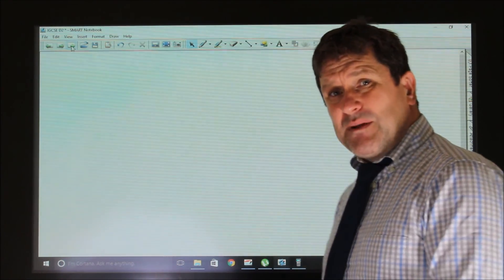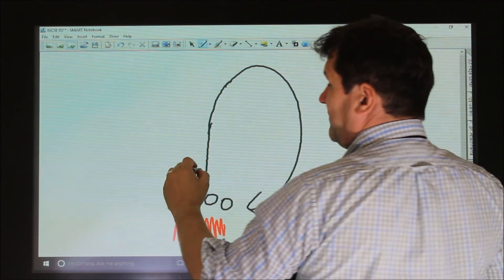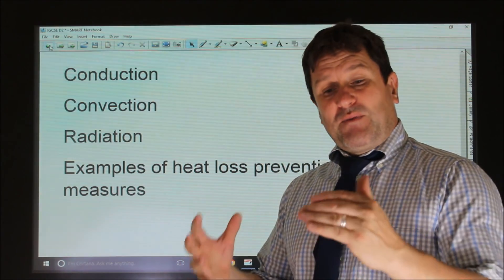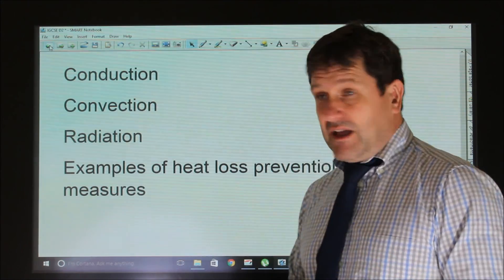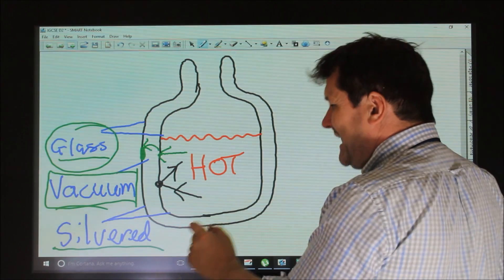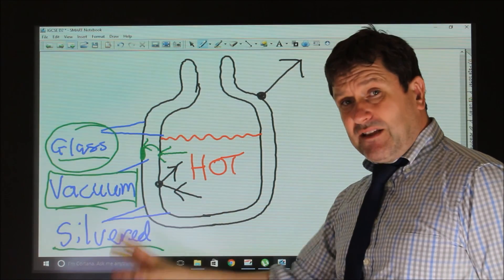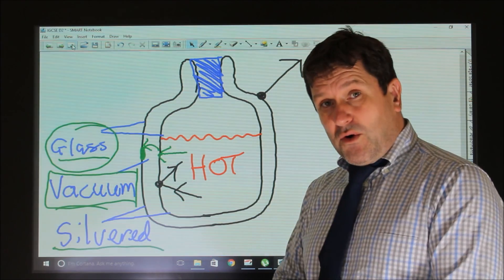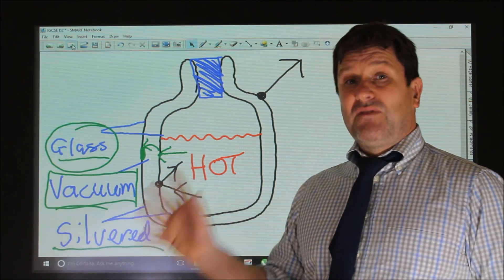IGCSE Physics Section D - Energy resource and transfer: thermal energy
Conduction, convection, radiation, vacuum flask